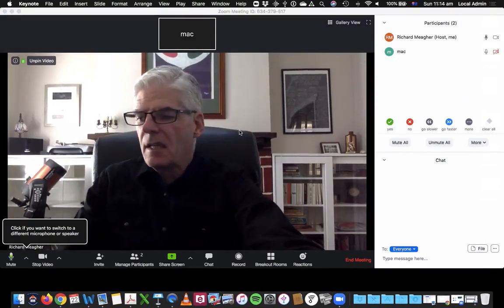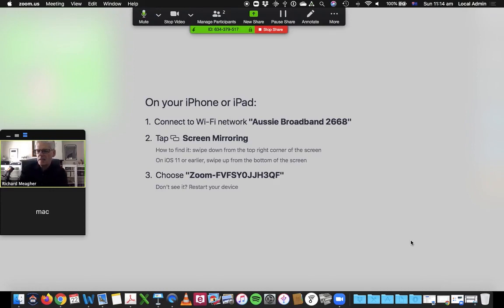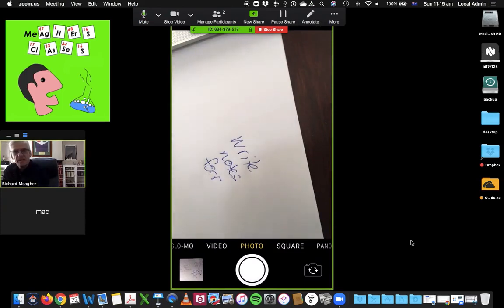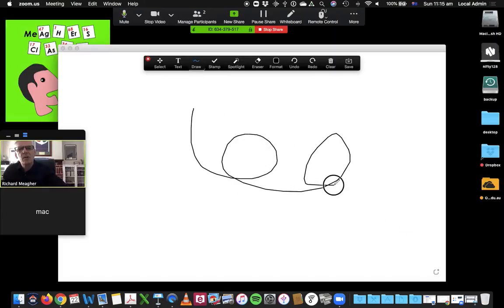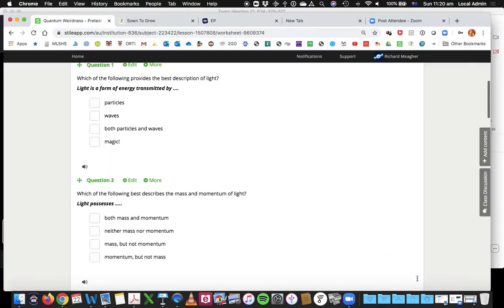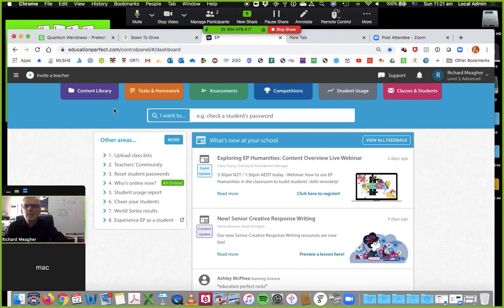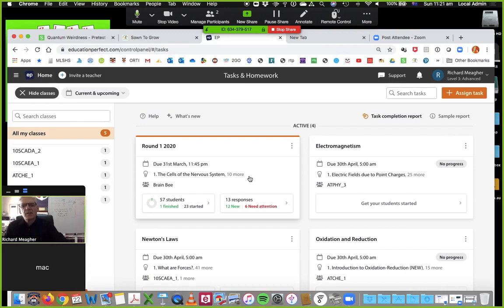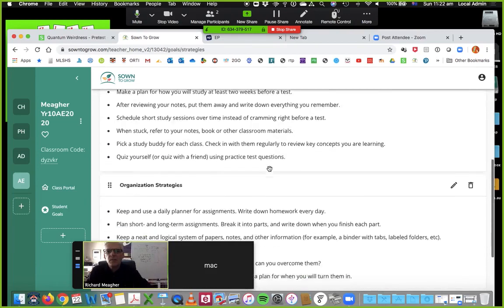Remote teaching due to covid-19, with Zoom meeting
How do we do effective teaching and learning when schools are closed and students are in remote locations? I will show how to use Zoom Meetings to achieve authentic outcomes for your students. I'll demo how to use STILE, Education Perfect and Sown to Grow when teaching from home.